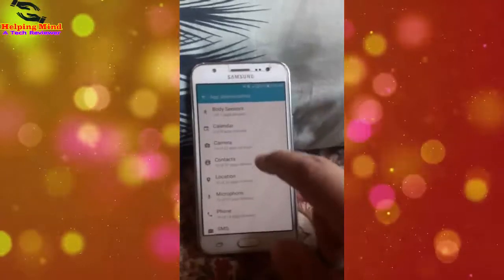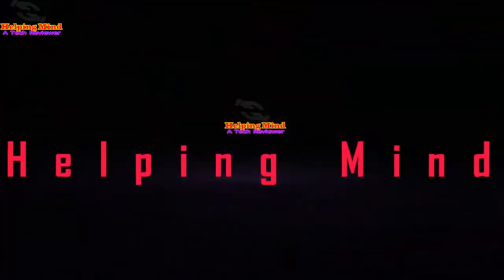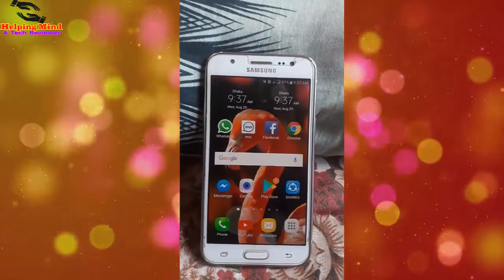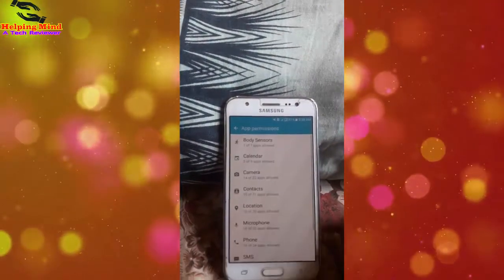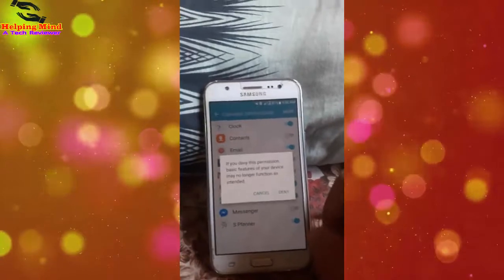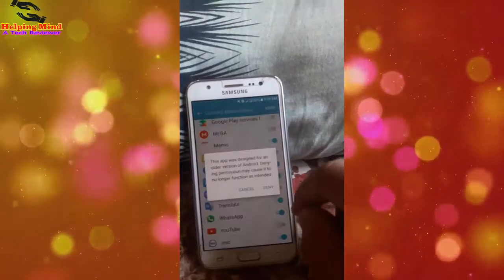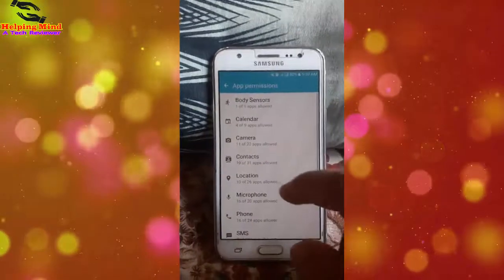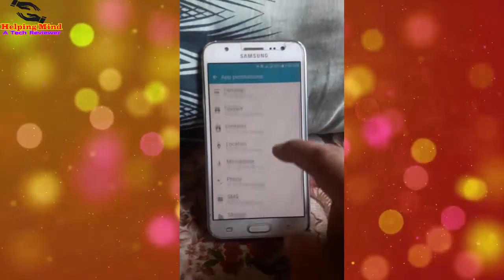App Permission : How To Control App Permission Manager - Helping Mind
This video covers the App Permission : How To Control App Permission Manager

*Phone:
Samsung Galaxy J7 Prime

*Mouse:
HP x3000 Wireless Mouse

*Usb Cable:
BrexLink Micro USB

*Huawei Mate

*Micro USB

In this video I disscussesd about how to control app permission manager. When we install app in our android phone, many app takes unnecessary permission such as contacts, calender, camera, location and so on. We can change the permissions that apps can access in the main Settings app on our device at any time. Keep in mind turning off permissions may cause apps on our device to lose functionality.